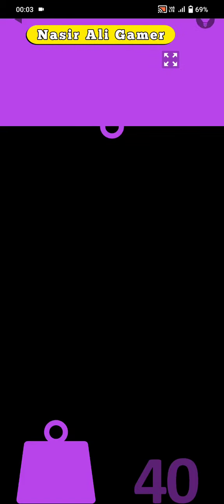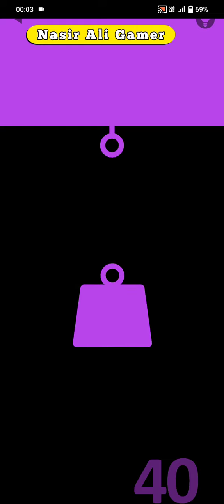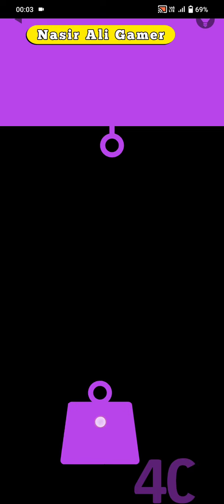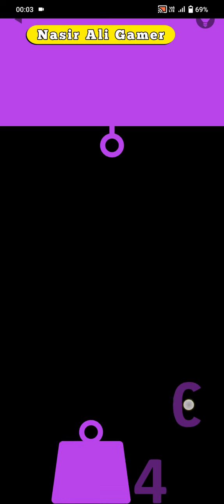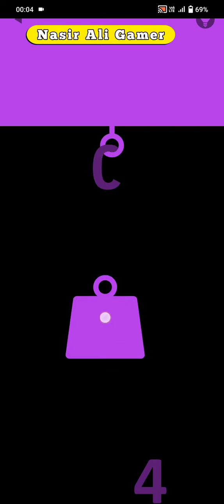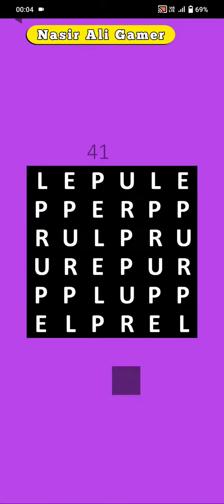Purple Level 40 Solution Gameplay Walkthrough Game